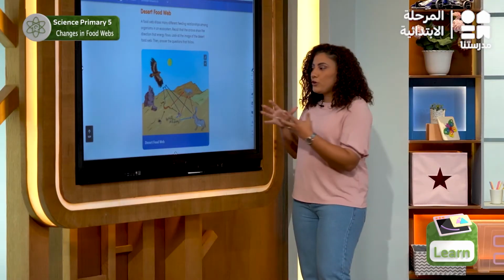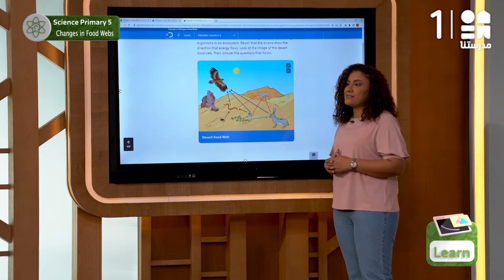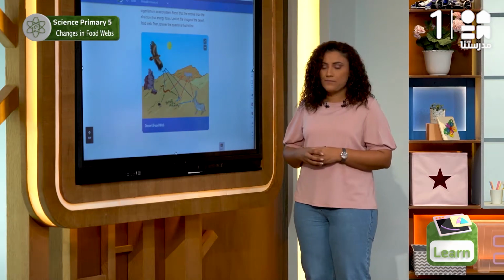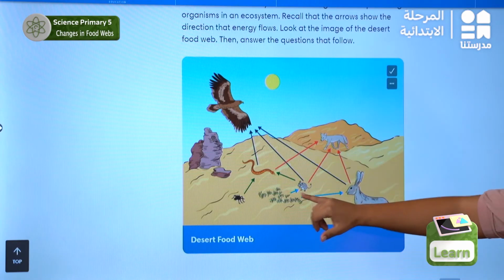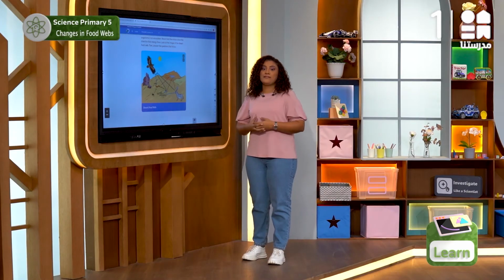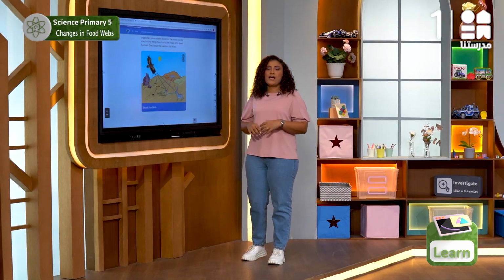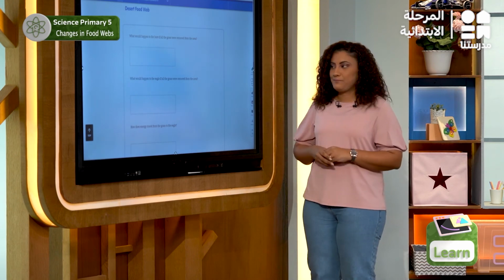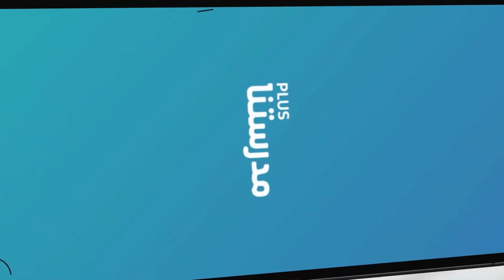Energy flow when producers are removed from the food web | Science | الصف الخامس الابتدائي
يمكنكم تحميل تطبيق مدرستنا Plus :
لمستخدمي نظام أندرويد: